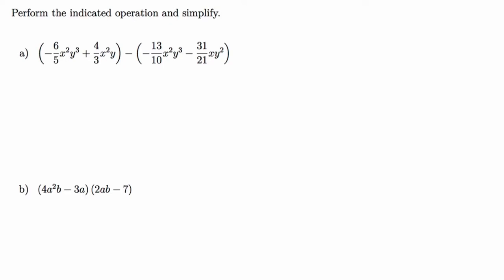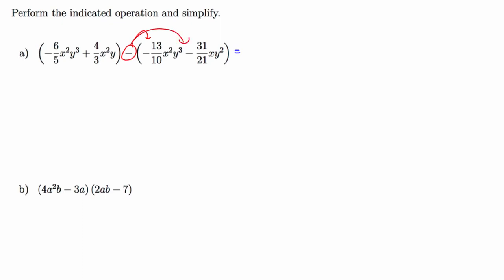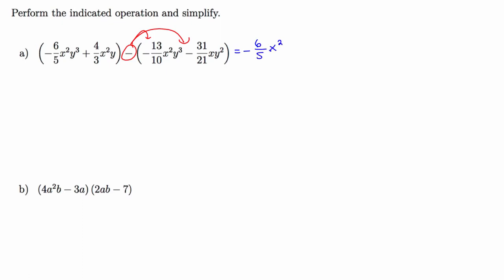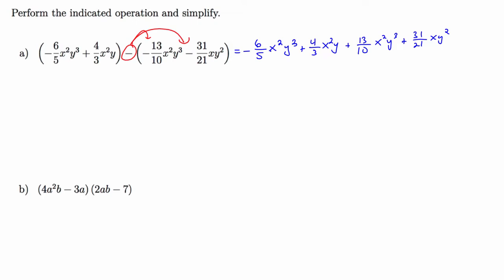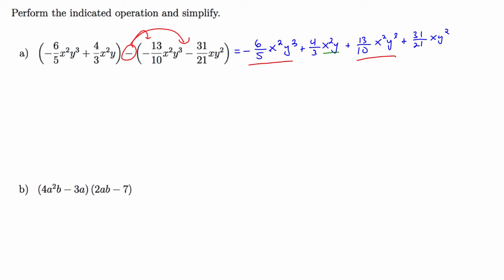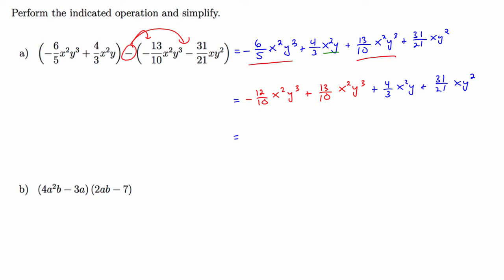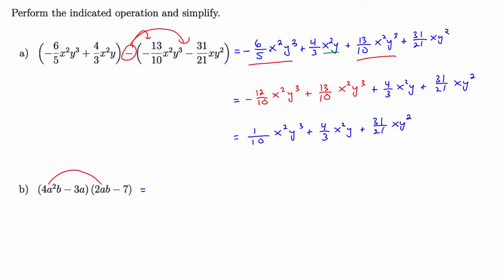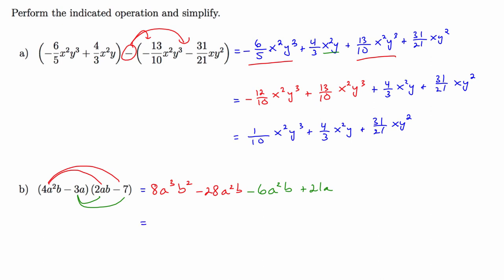MTH 65 (§5.5, v6) Subtracting and Multiplying Polynomials in Several Variables